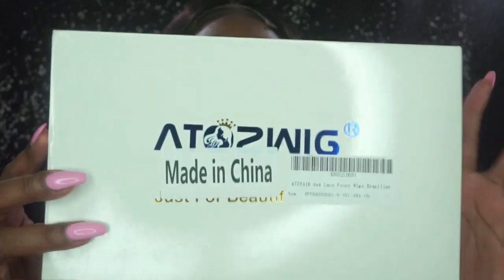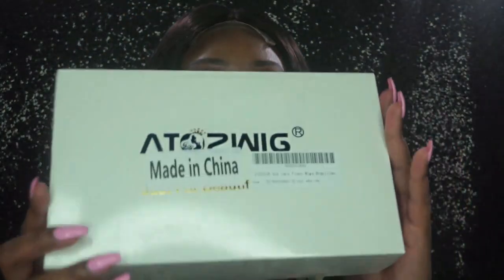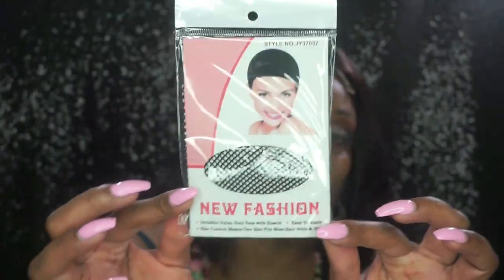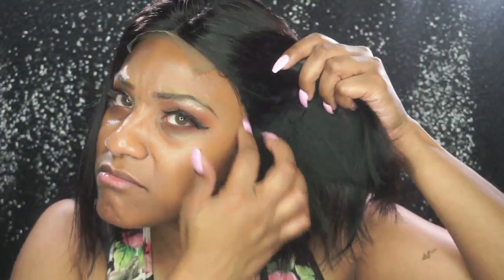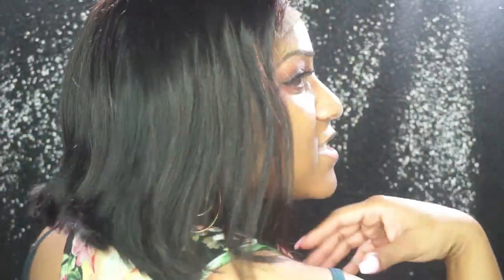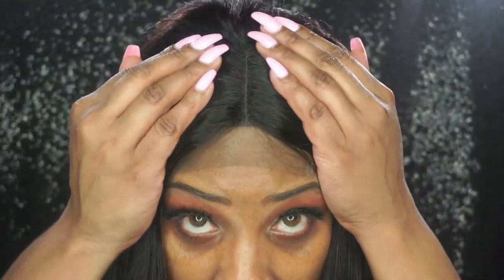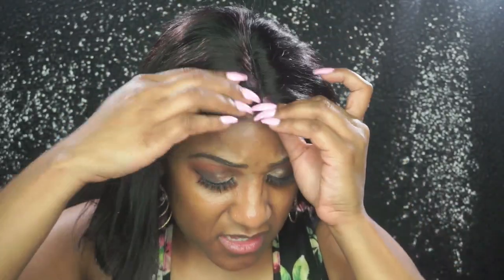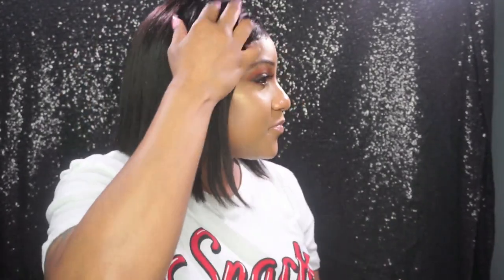ATOZWIG Review!///short hair perfect for summer!!!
hey beauties!! i was sent this gorgeous wig from a company by the name of ATZHAIR its a 10 inch bob with 150% density, i comes with a 4 by 4 lace brazilian human hair wig. if you guys are interested in purchasing this wig i'll leave all the info down below..

SC: Angelstushi

~~HAIR DETAILS~~

hair on amazon
Atzhair 4x4 lace front wigs Brazilian rely human hair wig straight short bob pre plucked with baby hairs

price $48.99